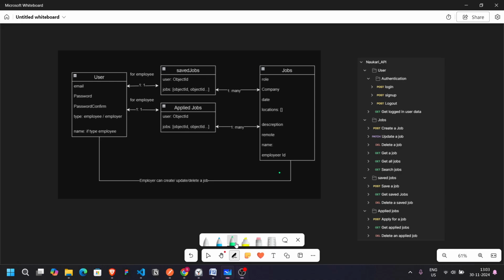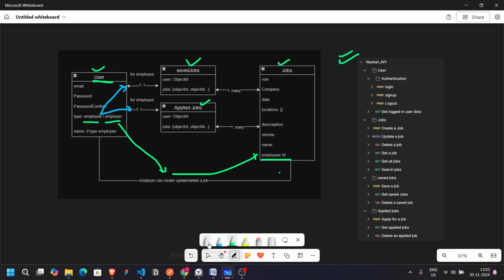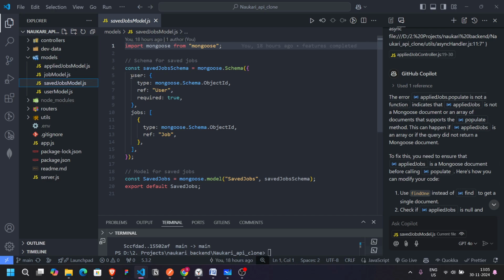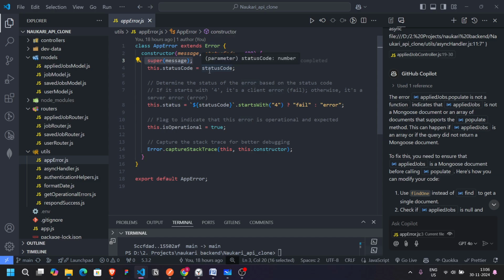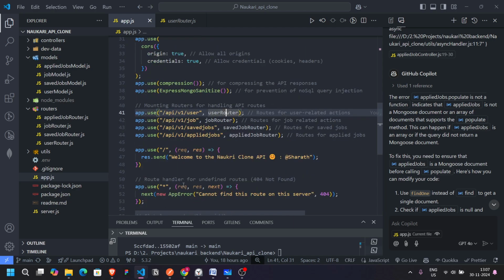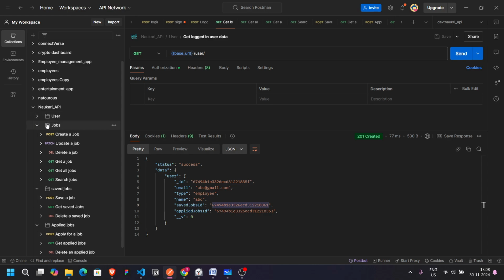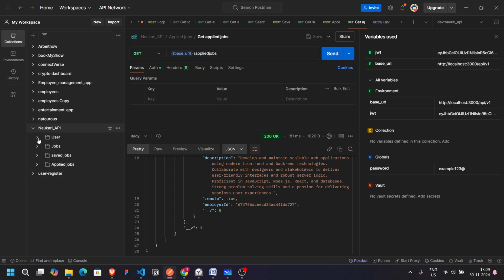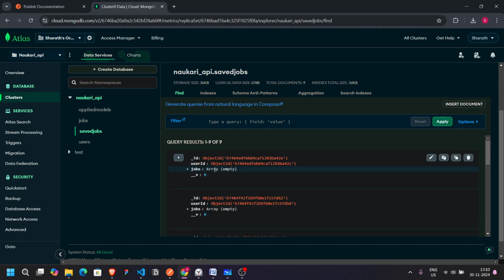naukri_clone_api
The Naukari API Clone aims to provide a similar experience to the original Naukari API, allowing users to search for jobs, post job listings, and manage their profiles.